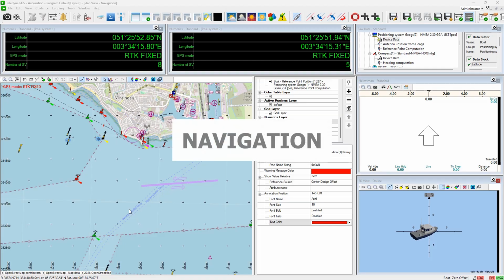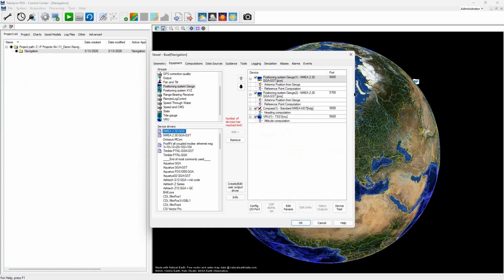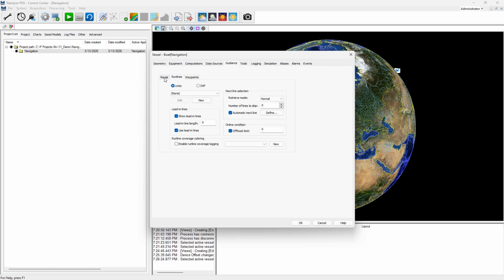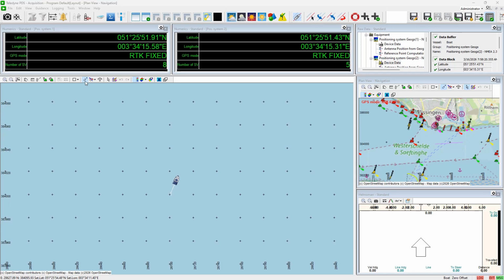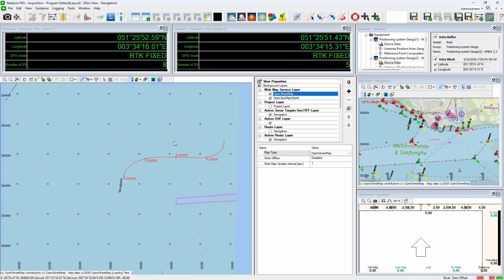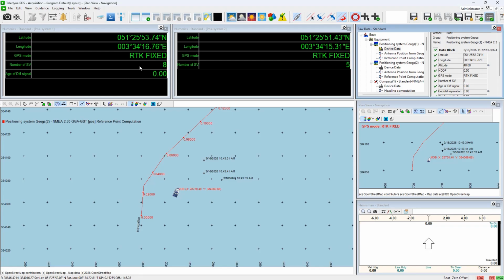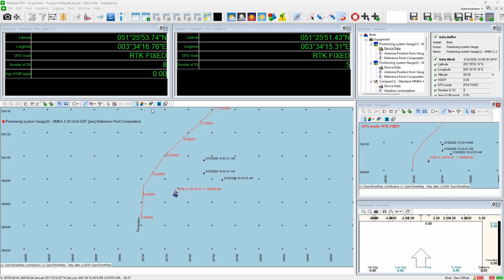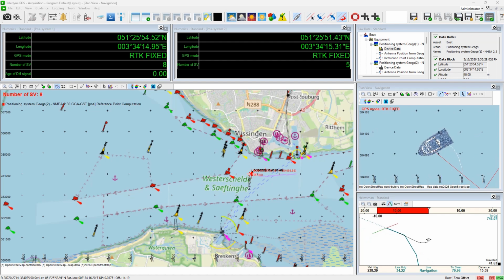Navigation Introduction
This video introduces how to configure a Teledyne PDS Navigation project and explains the Acquisition views that are relevant for navigation operations.